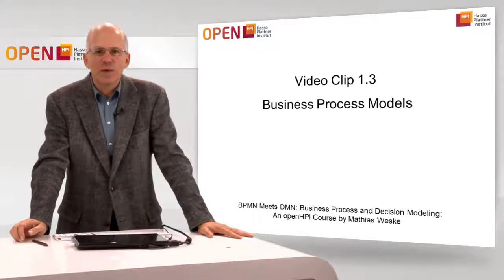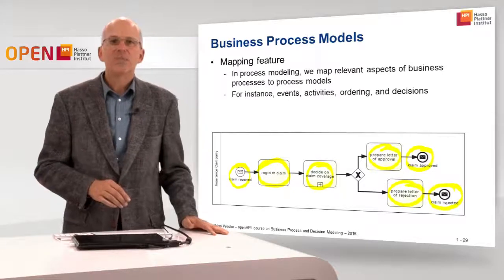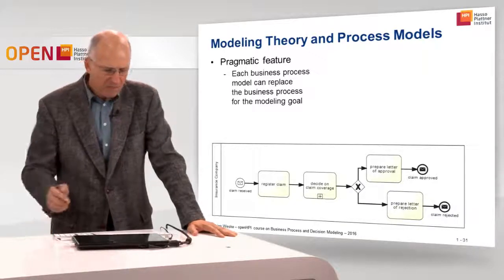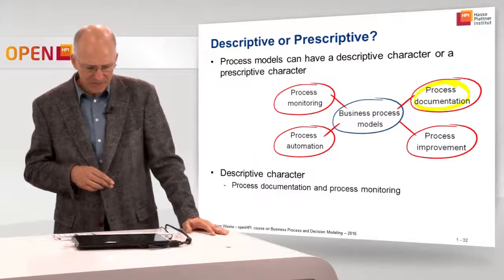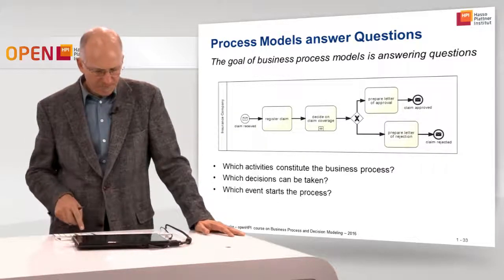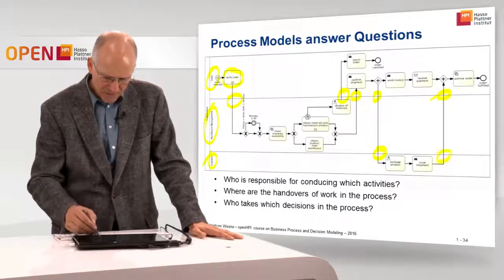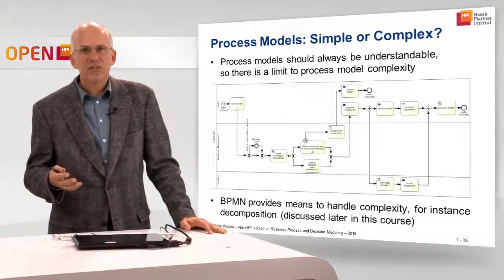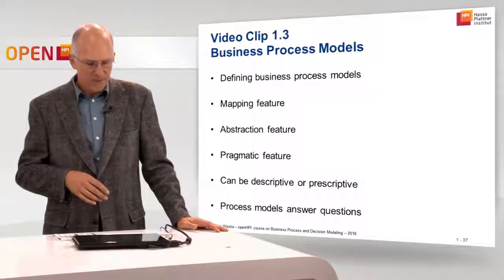bpm2016 w1 3 pip